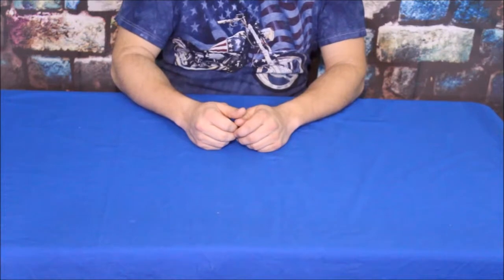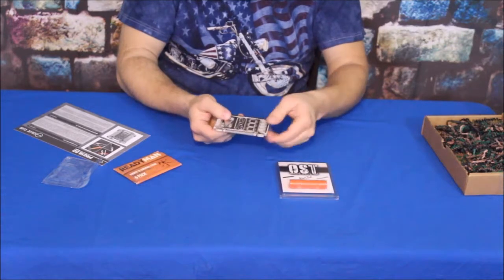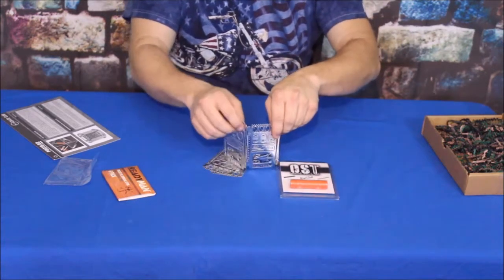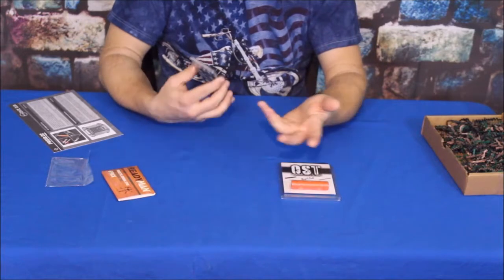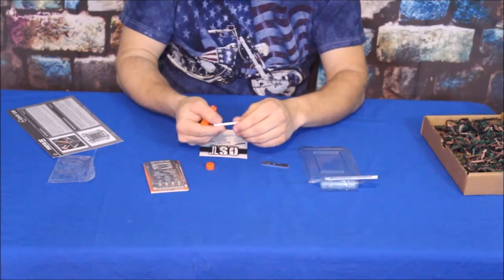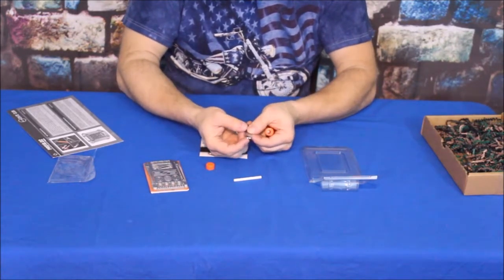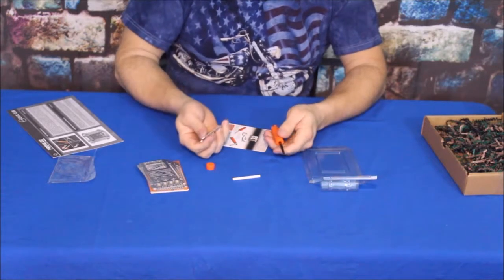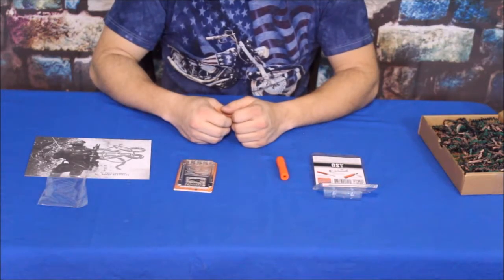O S T and credit card camp stove - Tac - Crate Club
A 6-pack of stainless steel punchout cards that forms a mini camp stove and a chapstick size watertight container with a ferro-rod, ceramic knife sharpener and multi[tool.